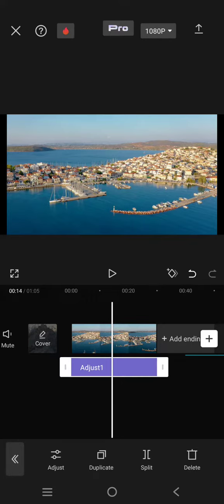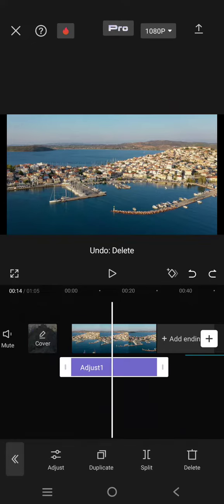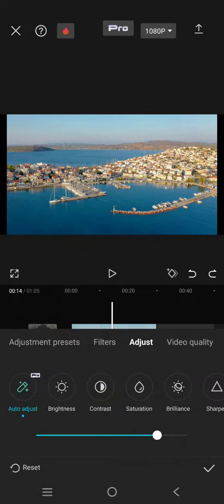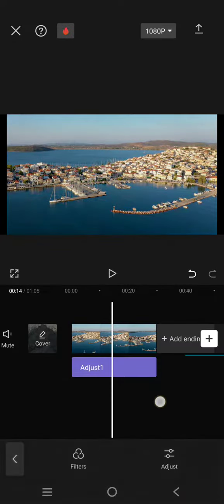Simple Yet Useful CapCut Tip for You! How to Remove the Auto Adjustments in CapCut Mobile?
Need to remove the CapCut Auto Adjust? Learn how to do it through this tutorial!